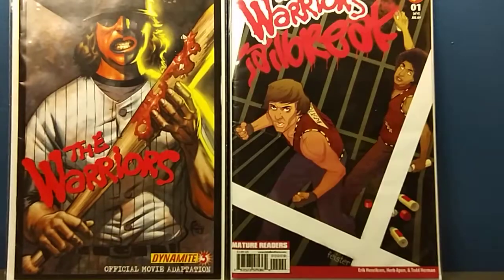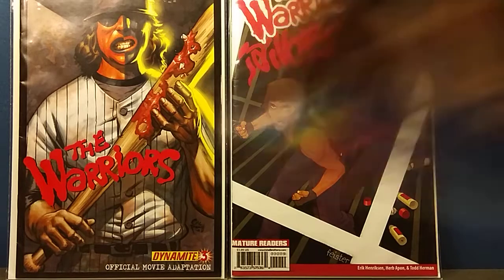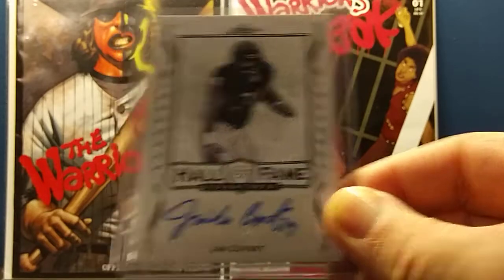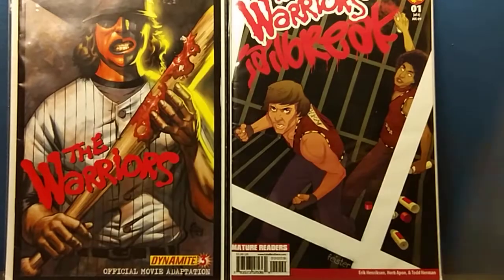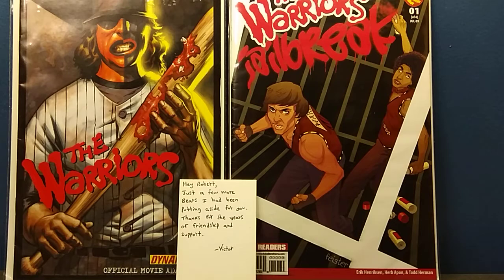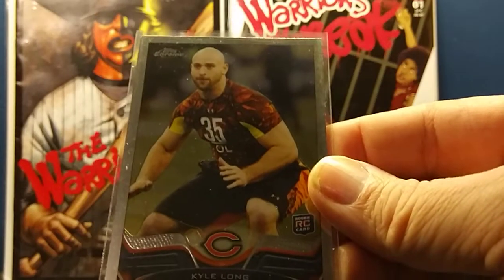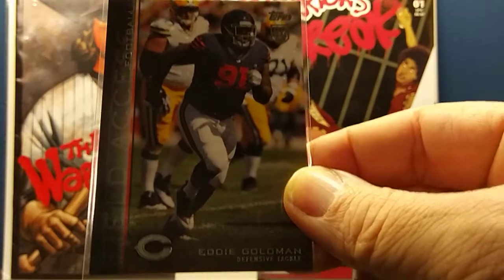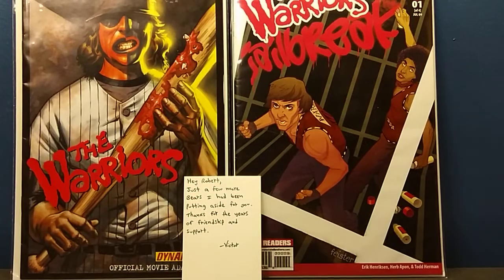Pick Ups & a Just BC From Victor